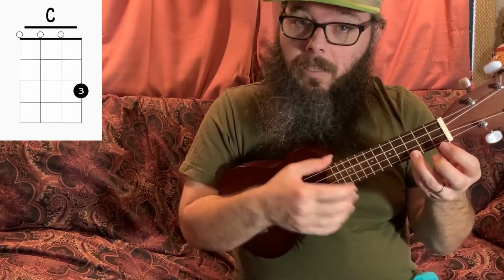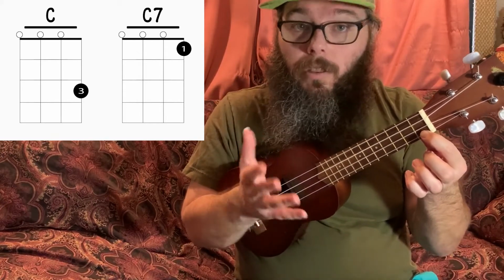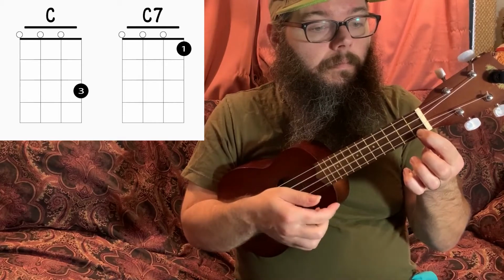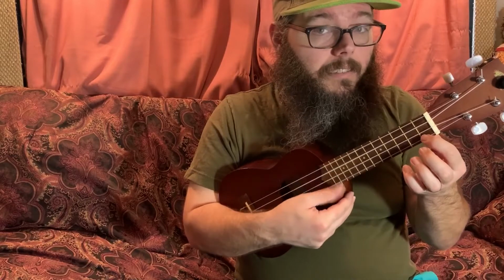Jamming with the C chord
When you're first starting out on the ukulele, you might feel limited knowing only three, two, or even one chord! Thankfully, there are quite a few songs out there that only use ONE chord. Songs like "Coconut" by Harry Nilsson or "Chain of Fools" by Aretha Franklin, both of which require only a C7. (A plain old C chord will work just fine too.)

In this video, I'll give you some ideas for jamming along with a one-chord song. I'll be using C as an example, but the same ideas will work with any one-chord tune.

This video is part of a larger course which will be available through Tiny Village Music ) but if you want free lessons delivered directly to you every Friday, sign up for the mailing list

Along with video lessons, you'll receive PDFs, mp3s, and other materials to help you on your musical journey.